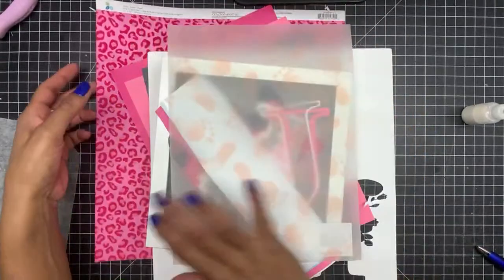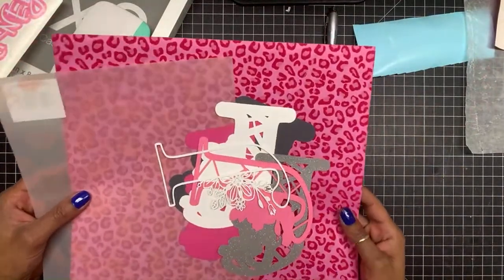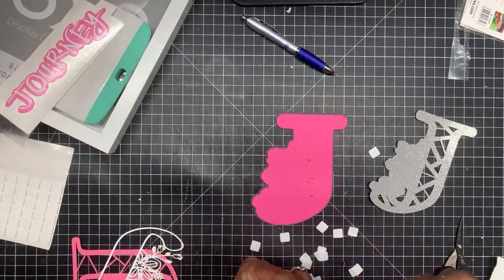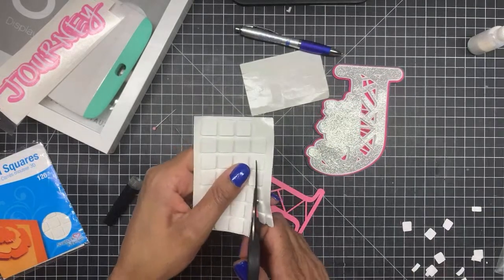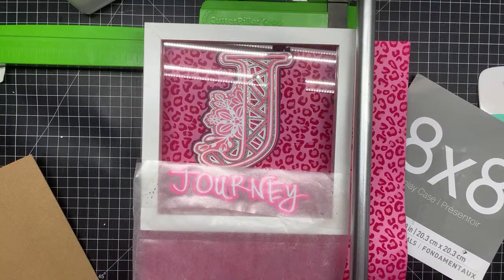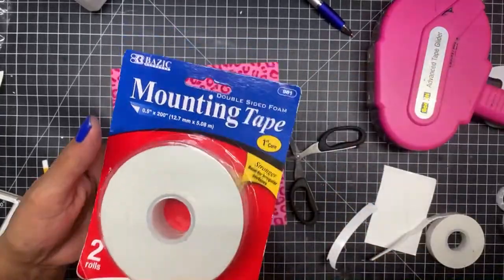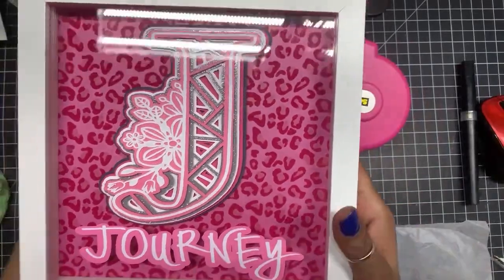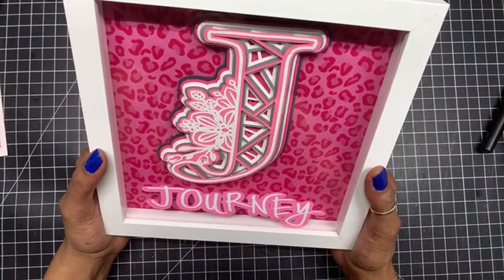(REPLAY)Let Design a 8x8 Shadow Box For a Baby Girl named Journey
Here the other video to the flower shadow box